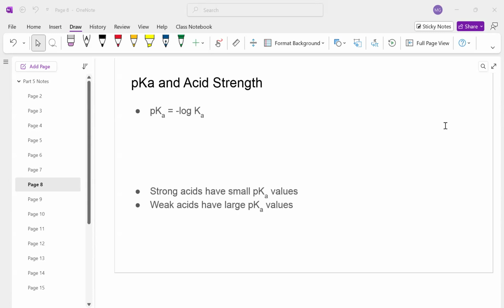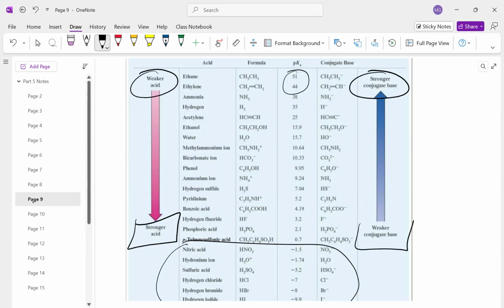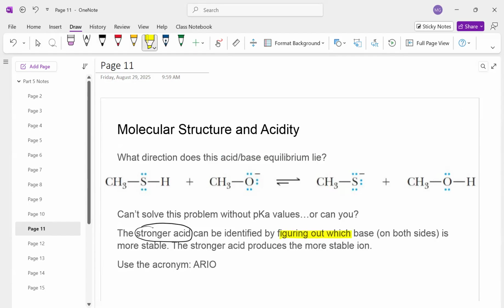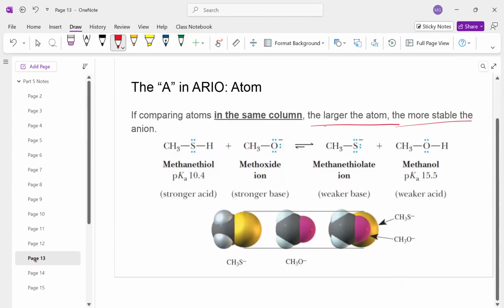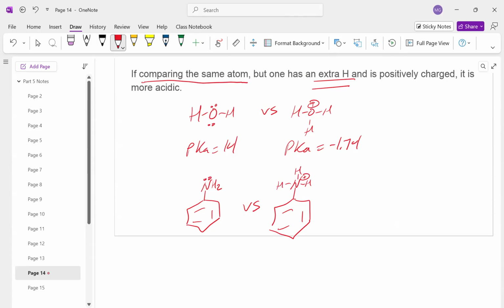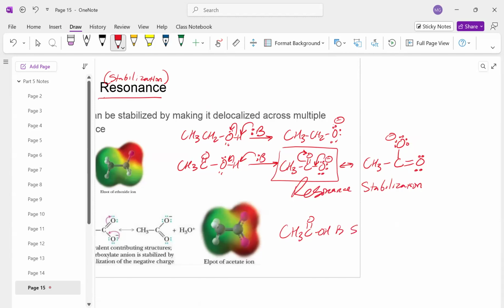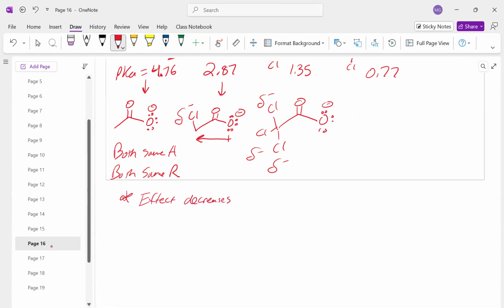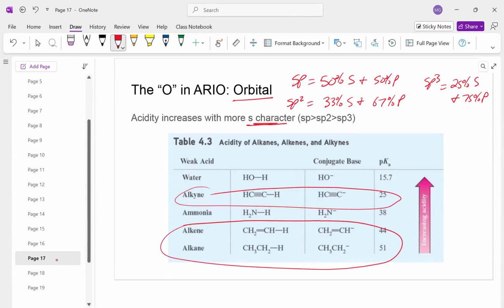CHEM 112 Part 4 Lecture 2